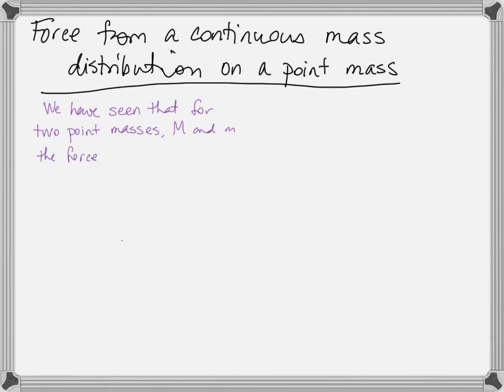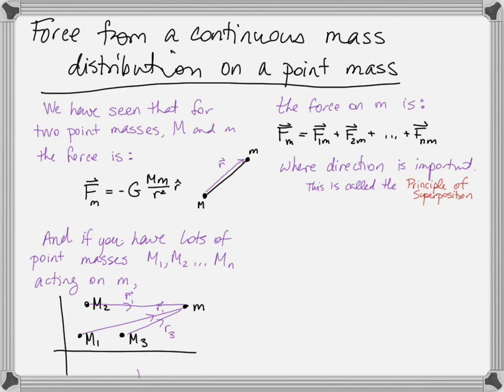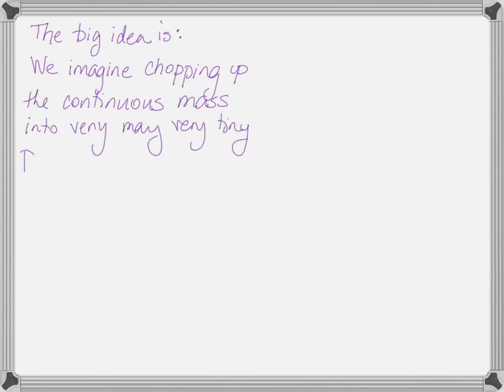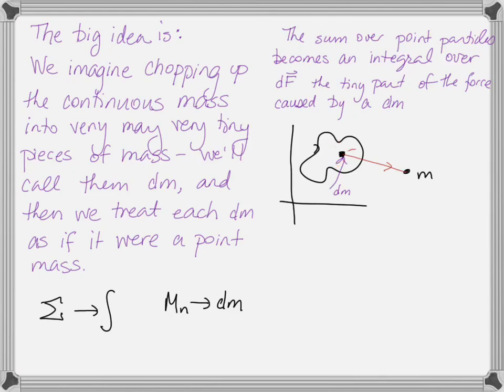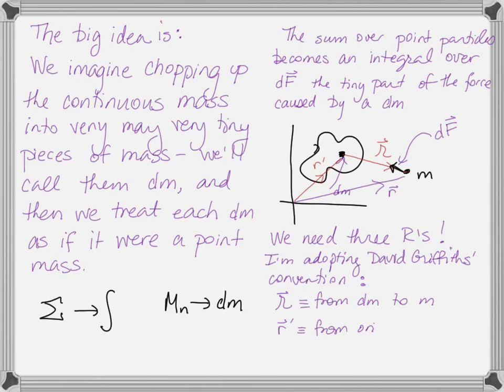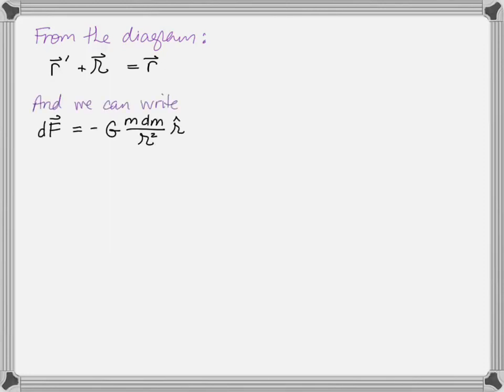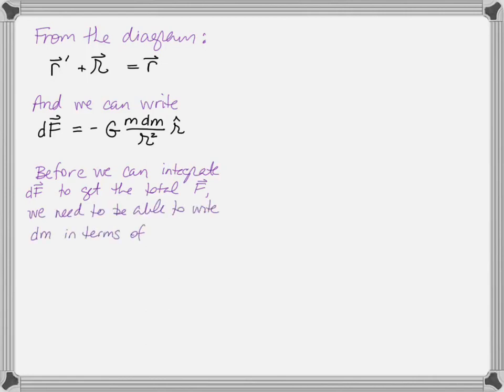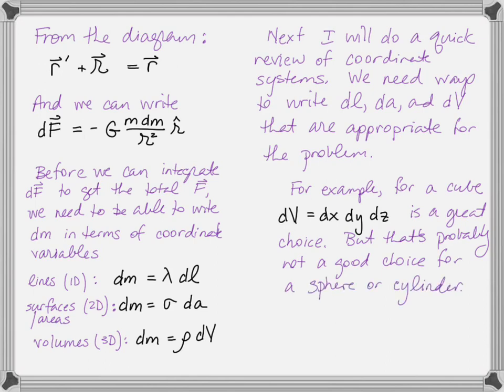Force of a continuous mass distribution on a point mass, part 1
In this video, I introduce moving from the force between two point masses to the force between a continuous mass (solid object) and a point mass.